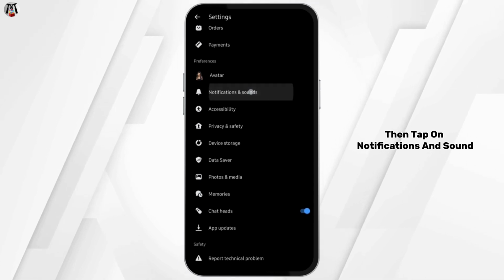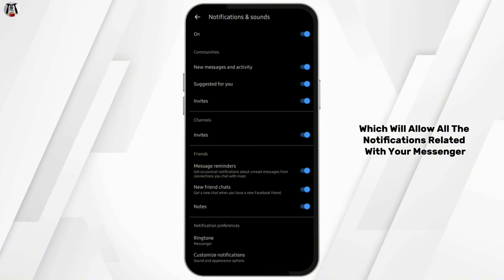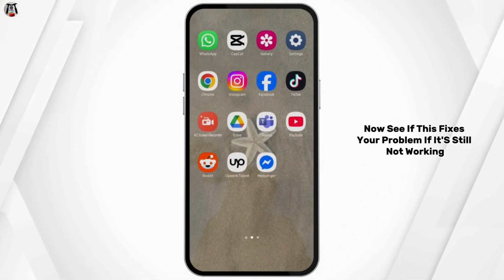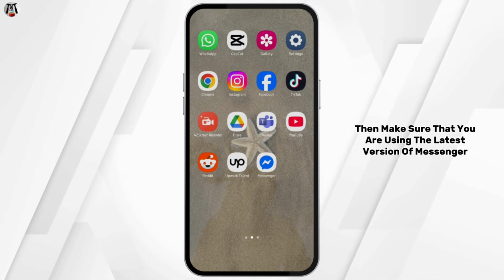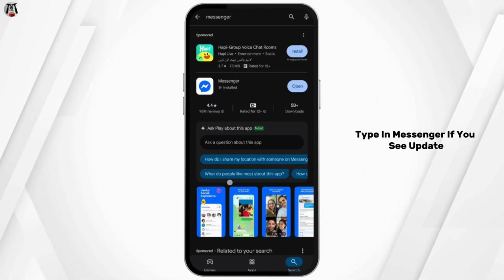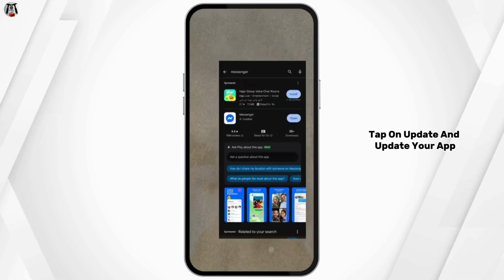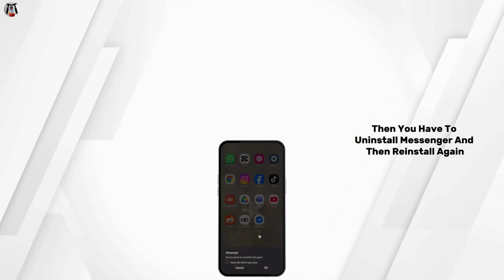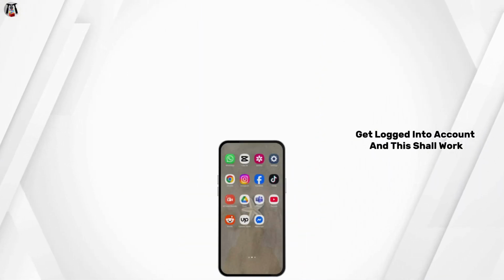How to Fix Messenger Floating Video Call Not Working (2026 Guide)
0:05 – Open your device Settings and head to “Apps” or “App Management”
0:10 – Select Messenger, tap “Permissions” and enable “Display over other apps”

Restart Messenger and test a video call—your floating window should now hover like it’s meant to